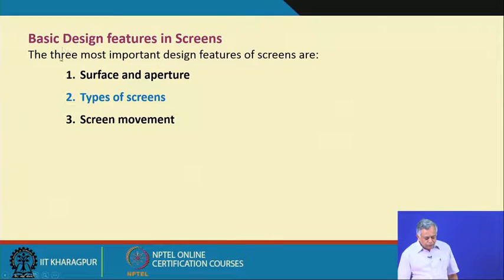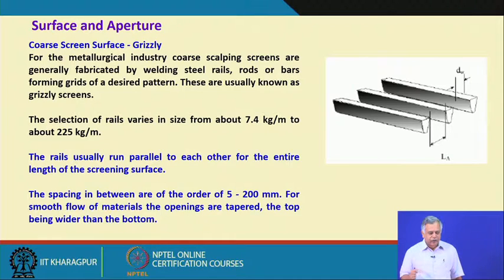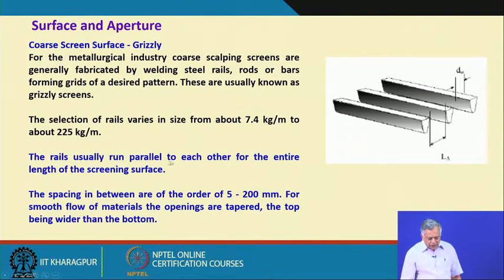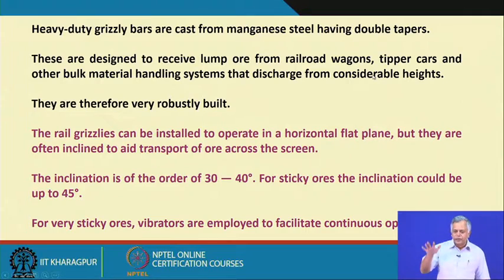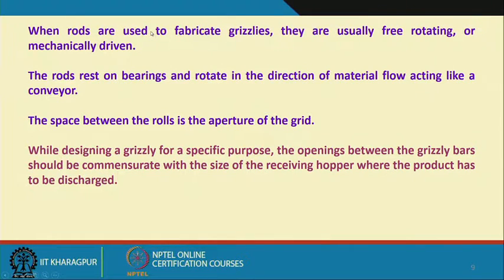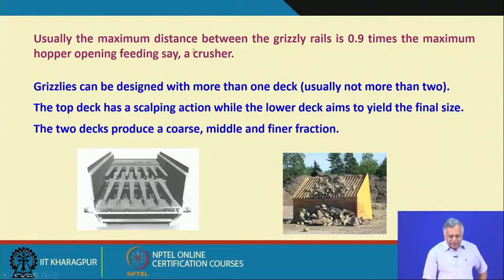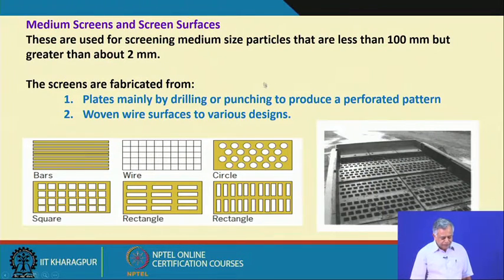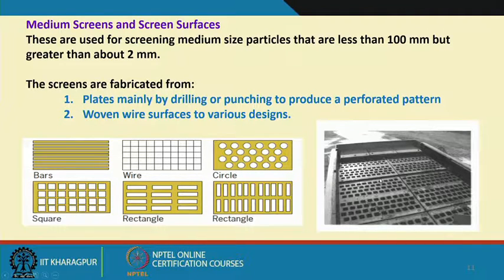Lecture 29 : Industrial Screening (Contd.)